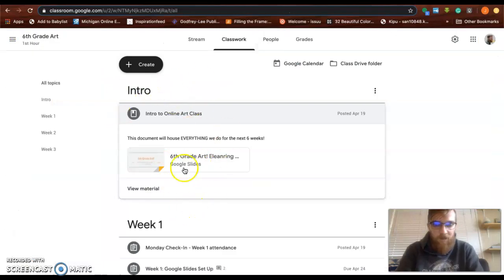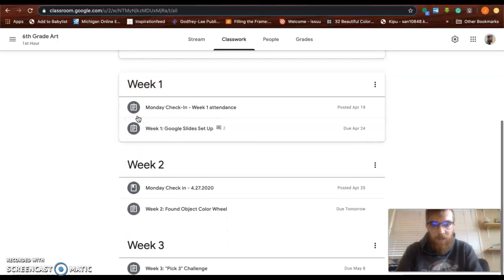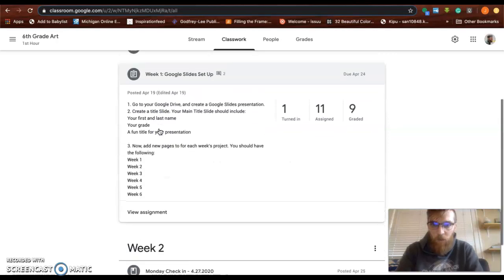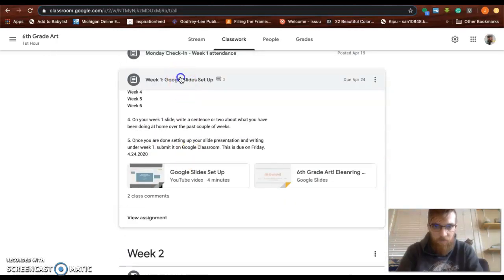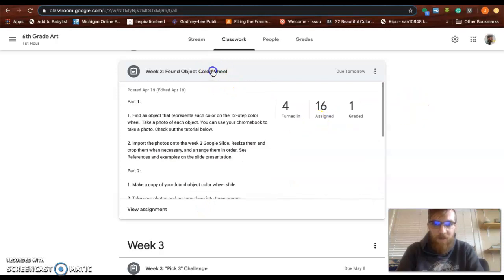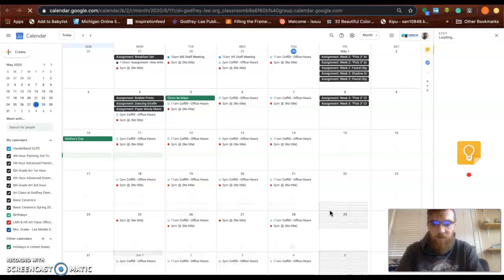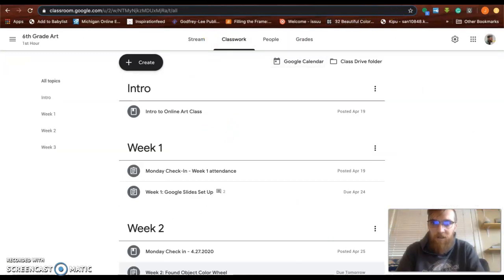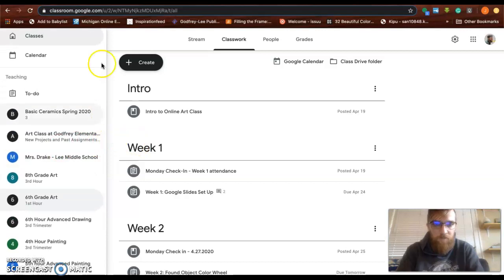Google Classroom Tutorial